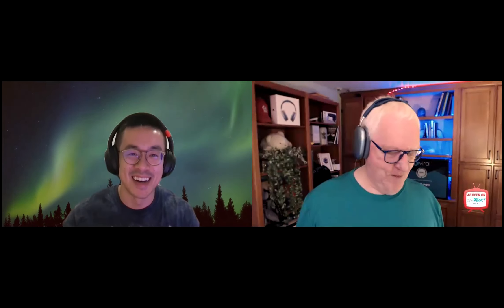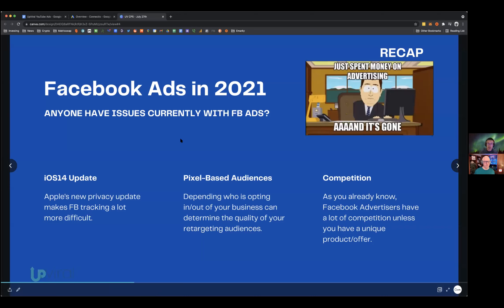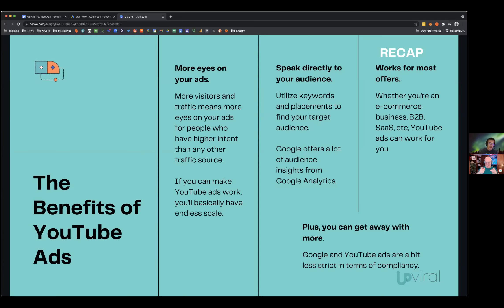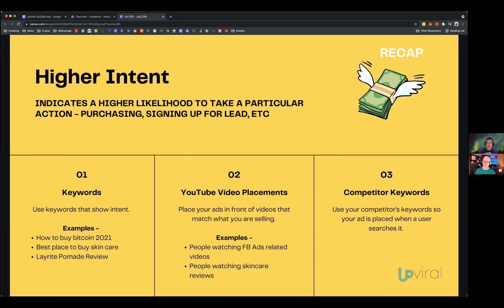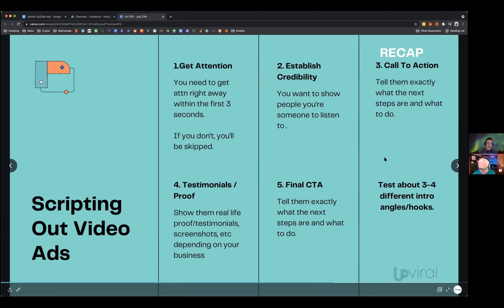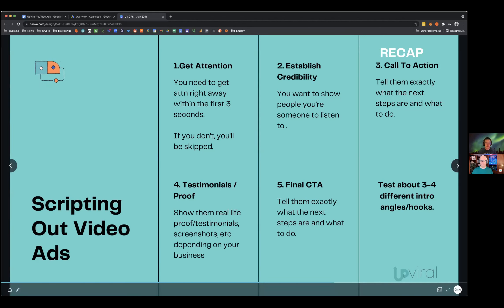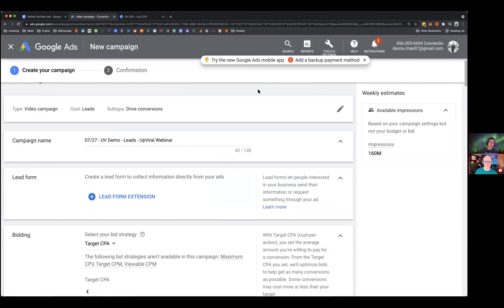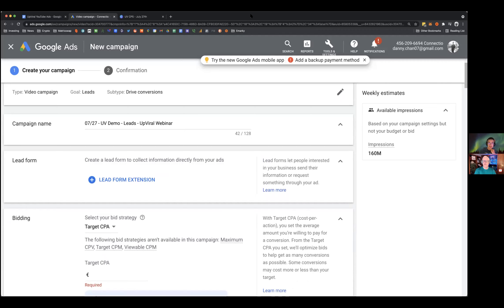Step by step process on how to build a Youtube Ads campaign that generates traffic and leads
Welcome to another episode of the Co-Pilot Show!

Watch and learn from Danny Chan and Mitch Aunger as they discuss the step-by-step process on how to build a Youtube Ads campaign that generates traffic and leads!

SUMMARY:
1. The Benefits of YouTube Ads (5:30)
2. YouTube Ads Are a Blue Ocean Opportunity (10:00)
3. Higher Intent (18:30)
4. YouTube Ads for Retargeting Campaigns (22:30)
5. Scripting Out Video Ads (22:45)
6. What You Need to Get Started for Your First YouTube Campaign (26:00)
7. Live Demo (28:00)
8: QnA